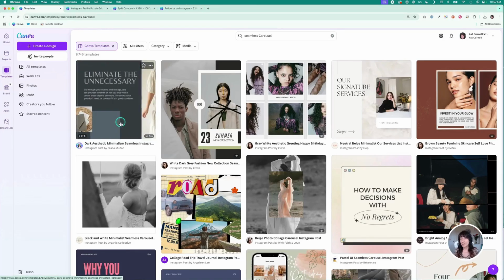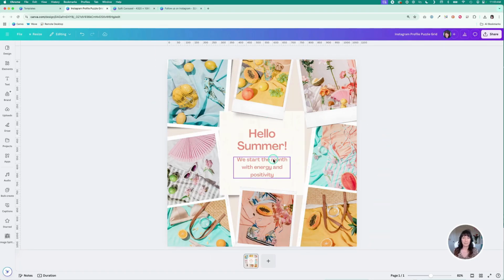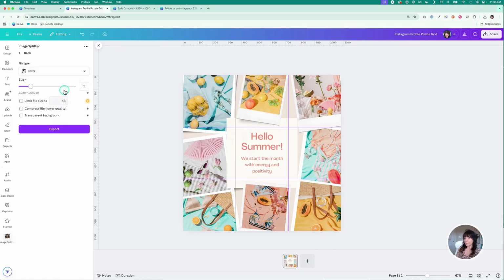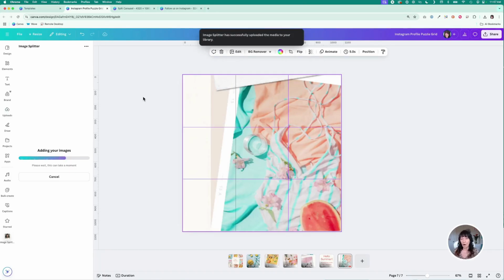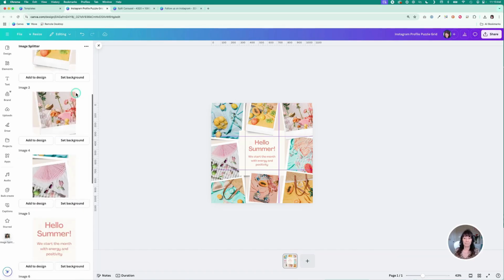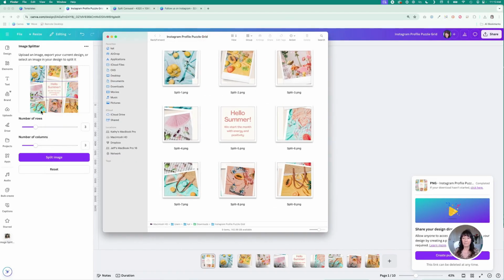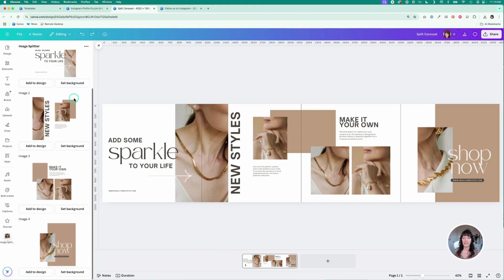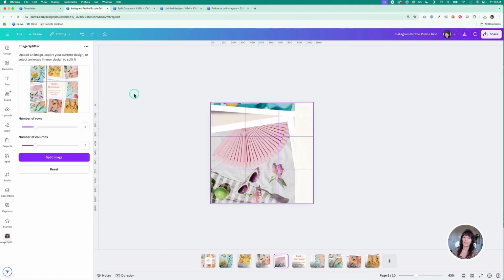Create Puzzle Grids & Seamless Carousels in Canva | Instagram Design Tips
Ready to take your Instagram game to the next level? In this video, I’m spilling the Canva secrets to creating show-stopping Instagram design techniques: seamless carousels and puzzle grids! ✨ Whether you want your followers to swipe through a smooth, connected story or wow them with a jaw-dropping profile layout, I’ve got you covered.

We’ll be diving into Canva’s Image Splitter app to easily slice and dice your designs like a pro—no extra software needed! I’ll walk you through step-by-step, share tips for nailing the perfect aesthetic, and sprinkle in a little Canva magic along the way.

If you love Canva (or just want to make your Instagram stand out in style), hit play, grab your coffee (or tea), and let’s create some Instagram magic together! 🐾✨

🧩To make an Instagram Puzzle Grid:
Create your design at 1080 x 1080 pixels.
Set the export size of the Image Splitter pieces to 3240 x 3240 by dragging the size slider to the right. This ensures that your design will be at the correct resolution for Instagram.

🎠To make an Instagram Carousel:
Create your initial design at the finished size of your carousel:
2 slides - 1080 x 2040
3 slides - 1080 x 3240
4 slides - 1080 x 4320
5 slides - 1080 x 5400
6 slides - 1080 x 6480

🎥VIDEO CHAPTERS:
00:00 Intro
00:32 What is a Carousel?
01:46 Creating an Instagram Profile Puzzle Grid with Image Splitter.
06:01 Proper resolution for images.
07:33 Adjusting the image resolution.
11:00 Creating Seamless Carousels.
13:00 Getting the correct image size for Carousels

🎁 LOVE FREEBIES?

Unlock premium features and take your designs to the next level!

Kat 🐾